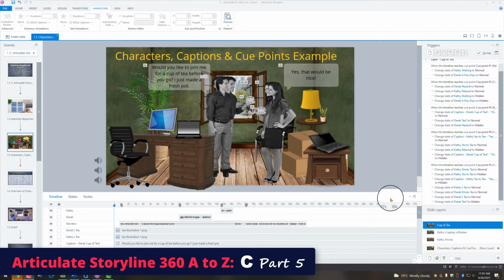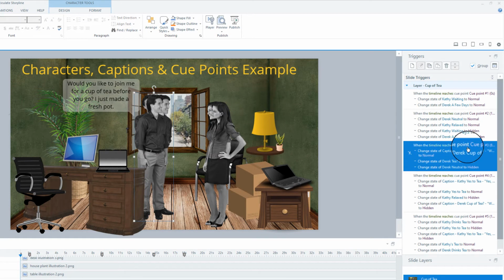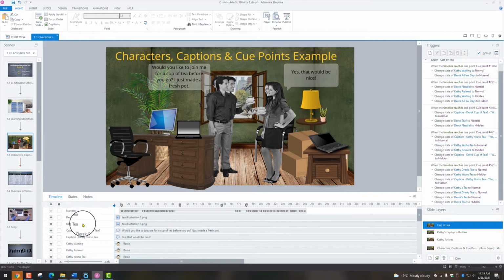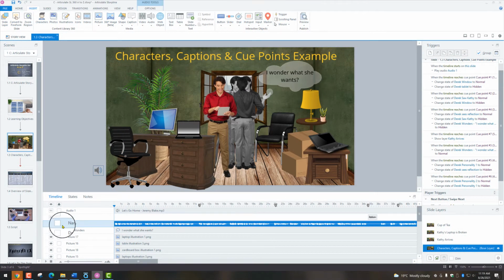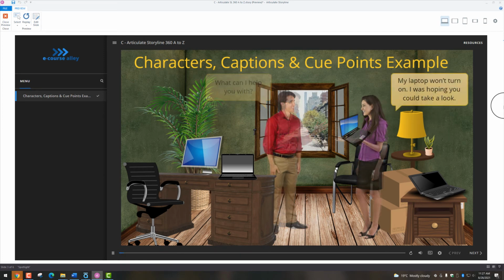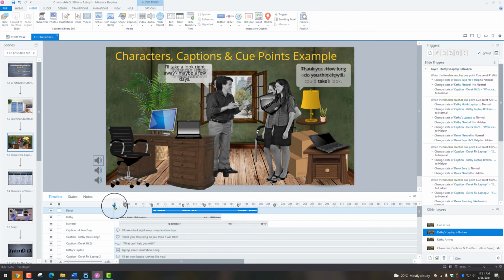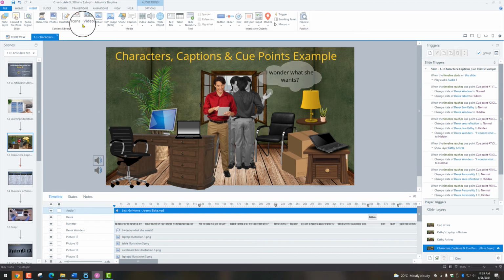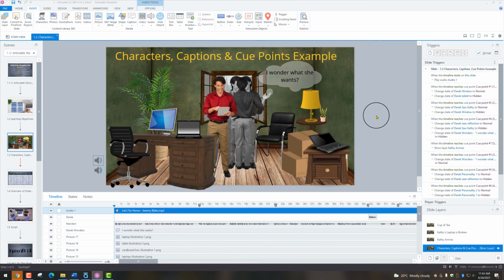How to Learn Articulate Storyline 360 from A to Z – “C” Part 5 – Characters, Captions and Cue Points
Today we will look at the Letter “C” – Characters, Captions and Cue Points for our Articulate Storyline 360 A to Z video series. We will also look at Converting Text to Speech as well as Closed Captioning which we already looked at in the Letter A videos.

This video is Part 5 of 5 showcasing concepts in Articulate Storyline 360 starting with the letter C.